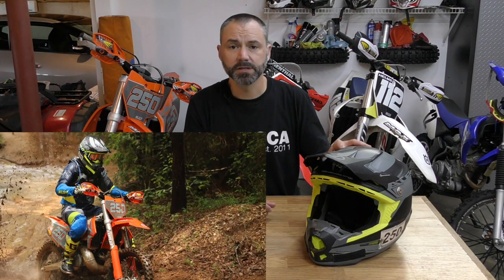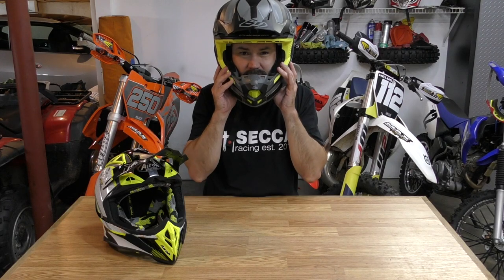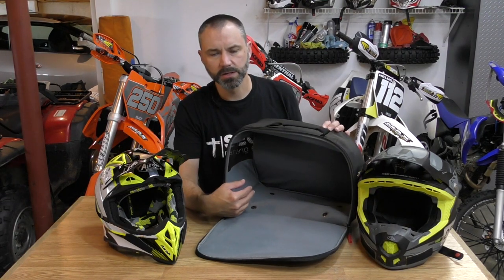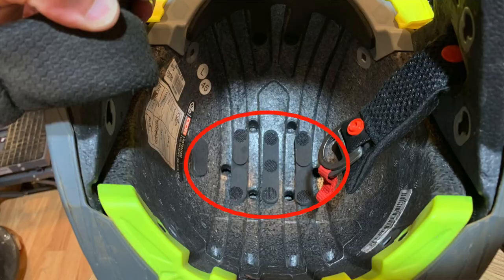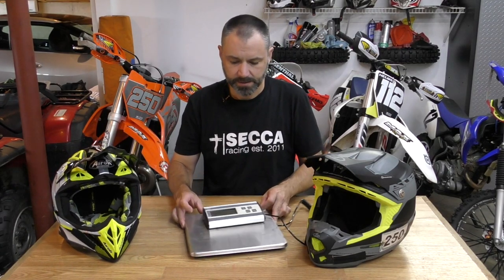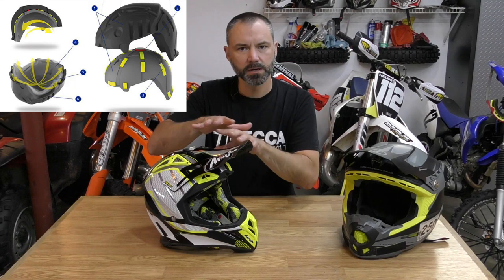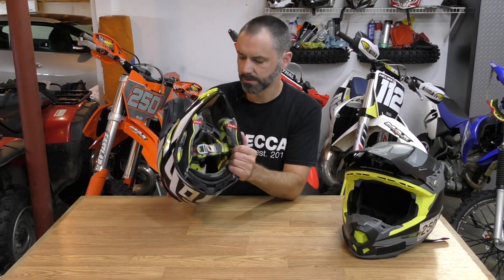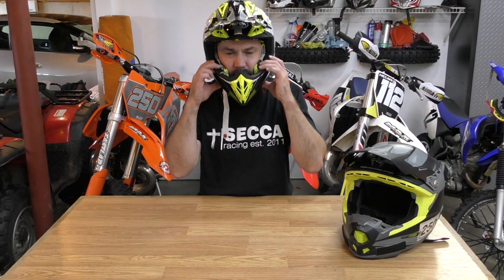6D ATR2 and Airoh Aviator 2.3 AMS2 Review and Comparison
In this video I share my thoughts on my 6D ATR2 and Airoh Aviator 2.3.

6D ATR-2 on Amazon

I purchased my Airoh from Chromeburner.com out of the Netherlands.  Be careful if you're shopping for an Airoh helmet in the US.  There are scams and fakes out there.